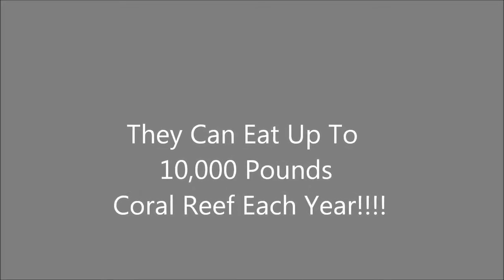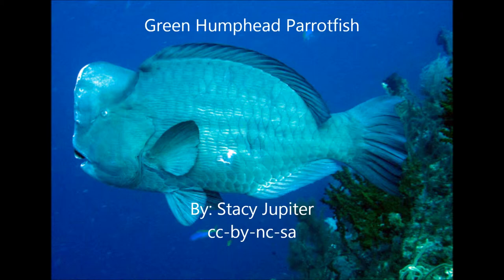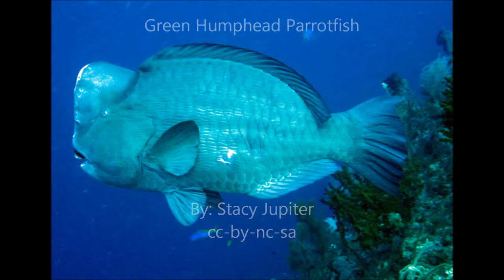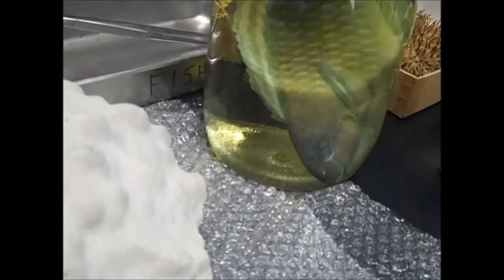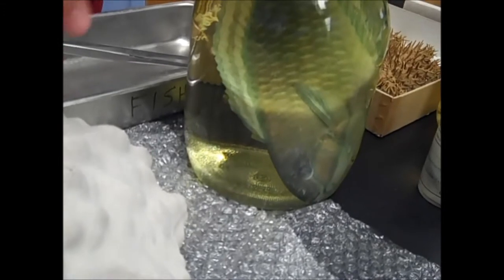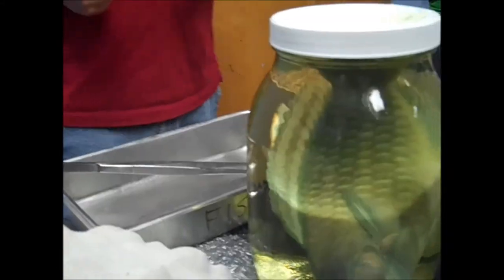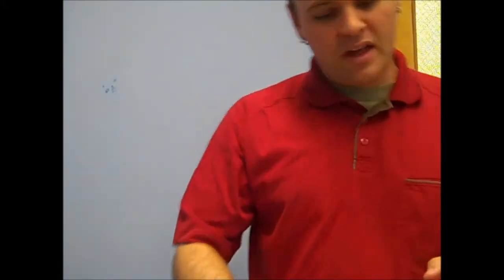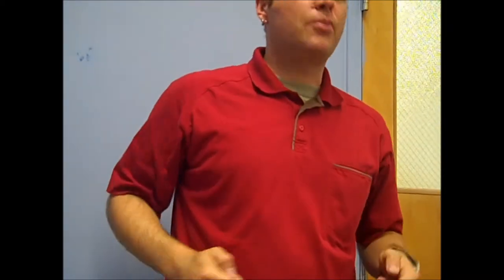Final Species Documentary Green Humphead Parrotfish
This video was made for FijiReef!